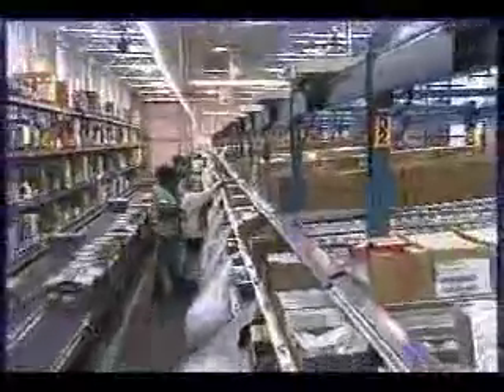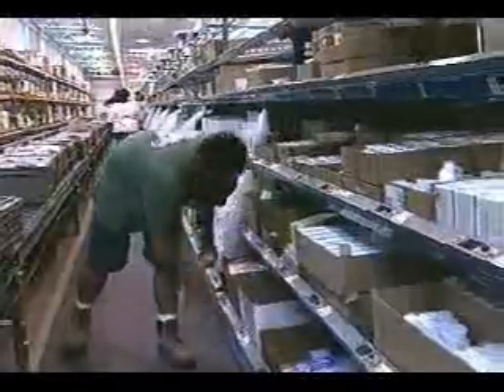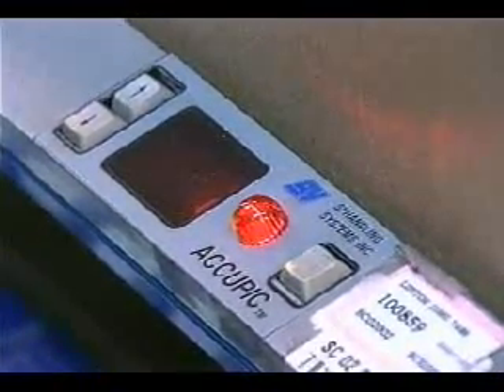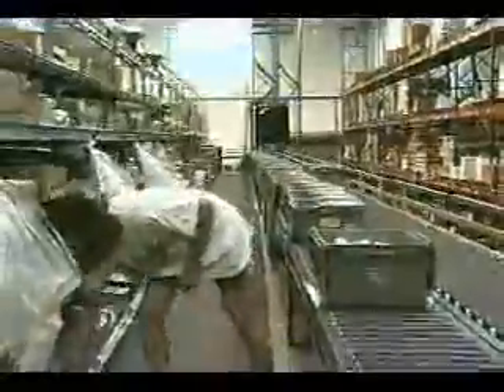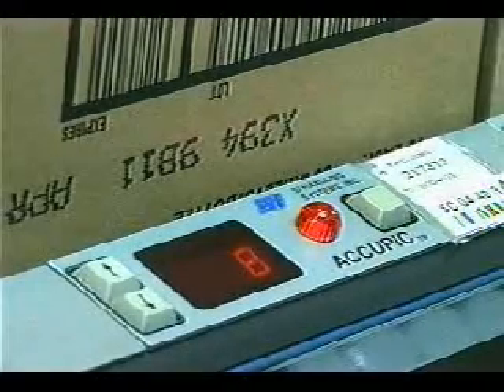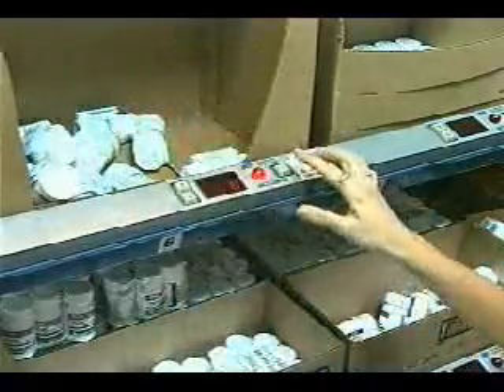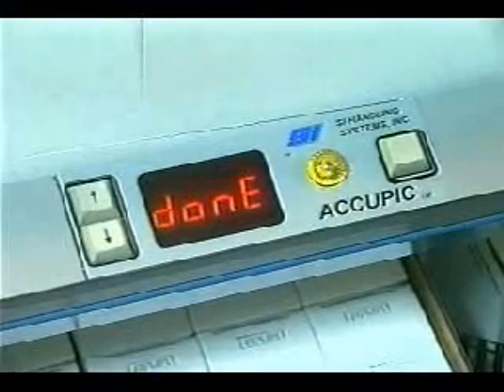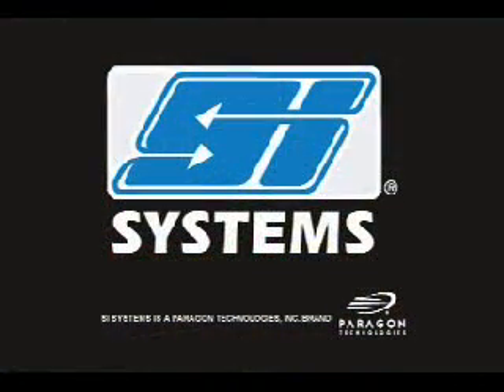ACCUPIC Pick-to-Light at CVS Pharmacy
ACCUPIC® Pick-to-Light is an advanced light-directed order picking system that will increase order accuracy and improve productivity up to 50%. It is typically provided as part of a larger order fulfillment system but can be a standalone solution, depending on the requirements of your application.